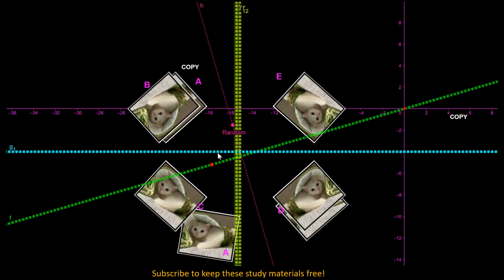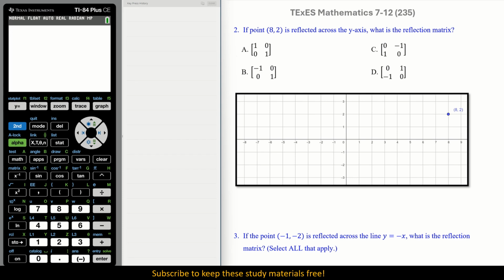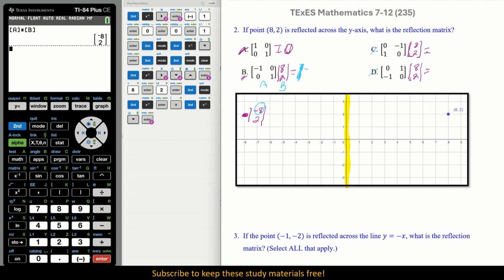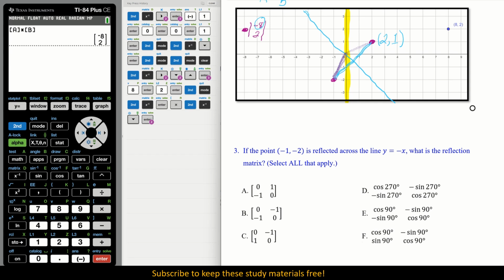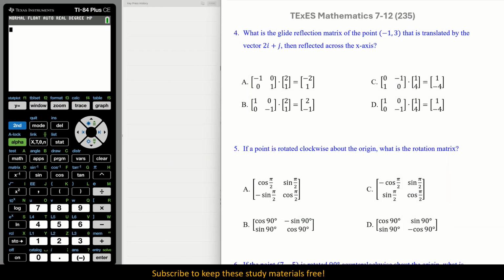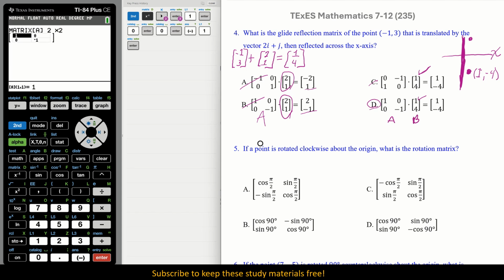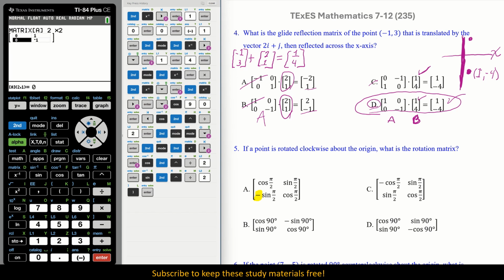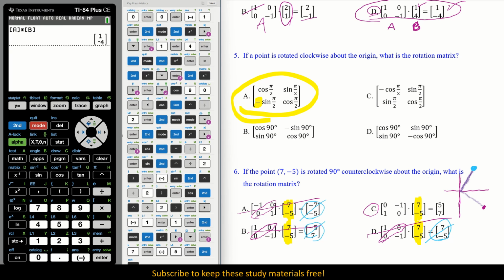TExES 7-12 (235) Math Competency 14: Practice Questions Part VII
Matrices and Vectors:
      * Translations
      * Reflections
      * Rotations
      * Glide Reflection